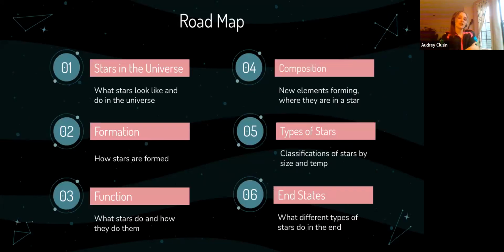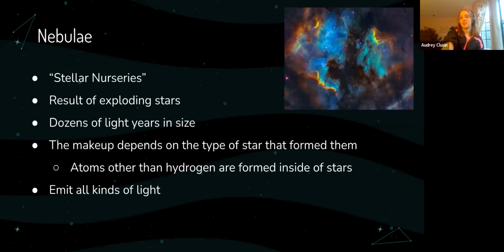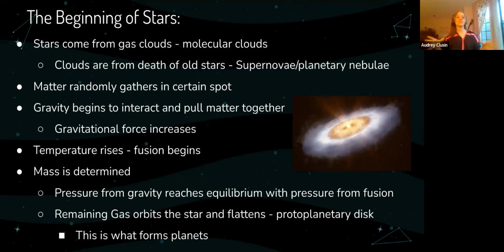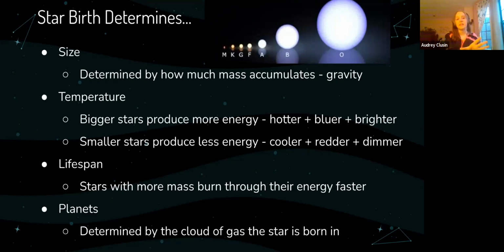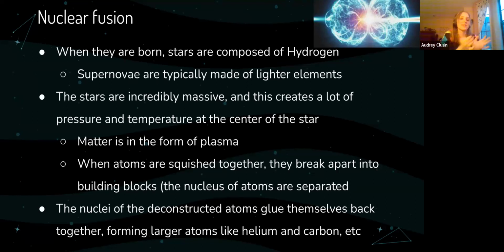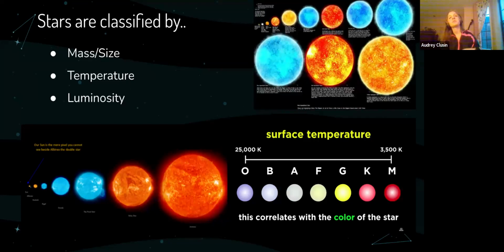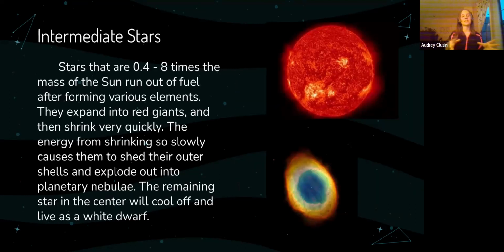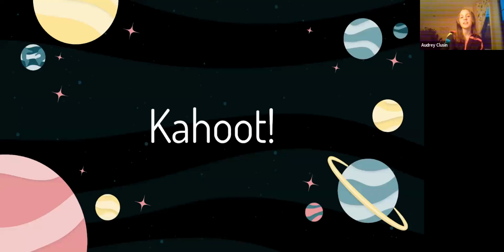Intro to Astronomy - Galaxies and other Cosmic Objects